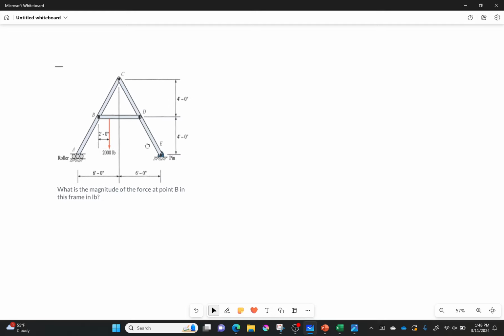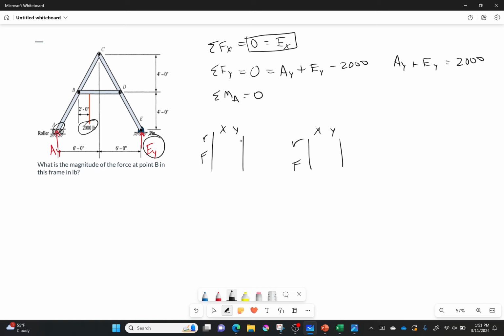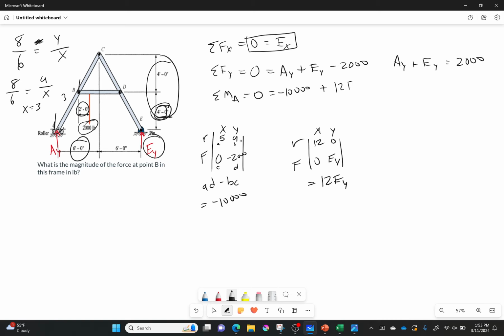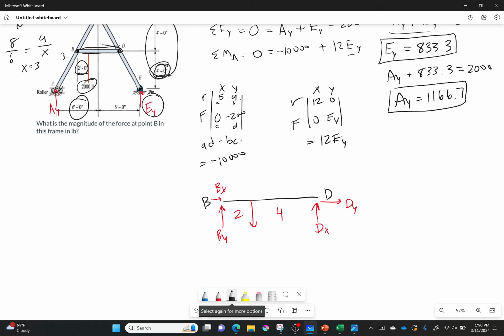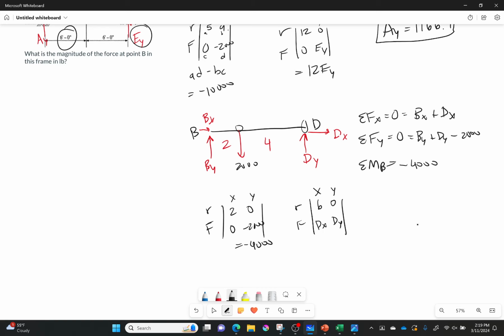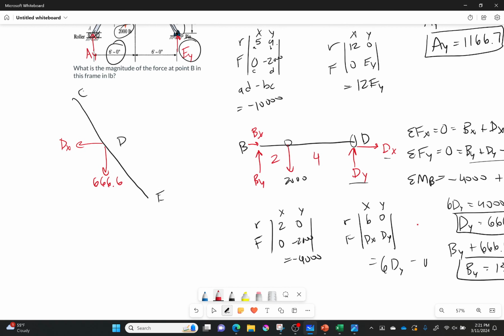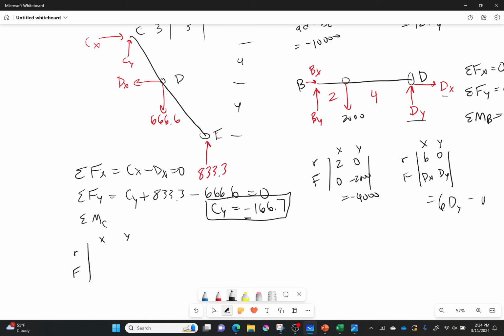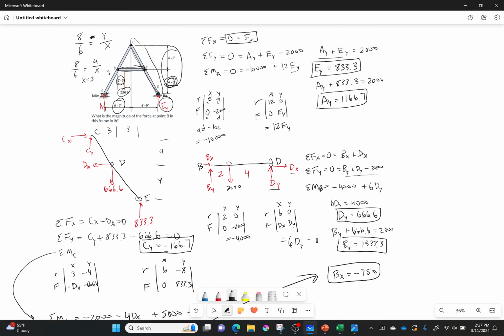Example - Frame with Unknown Distances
You won't always be given the dimensions to every single point. You will have to sometimes do a bit of detective work to set up your position vector and figure out where the forces are being placed. I am here to help you do that. I will also show you how we can break apart the frame into multiple members in order to give ourselves extra FBD's to work with.